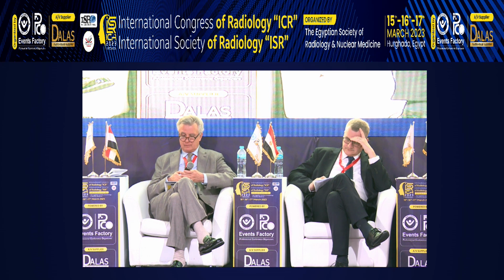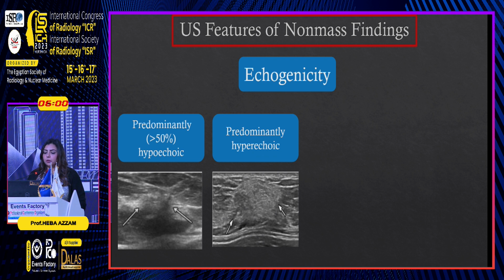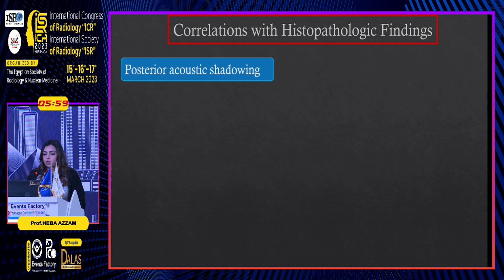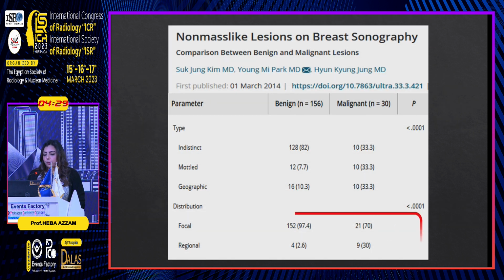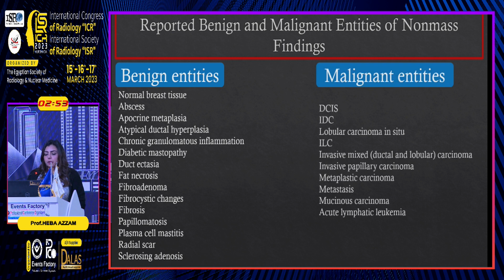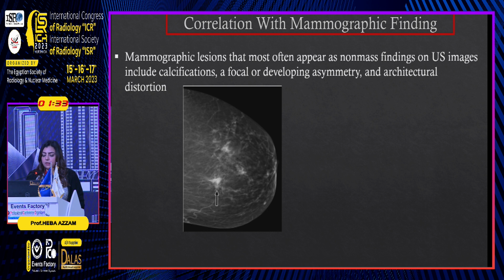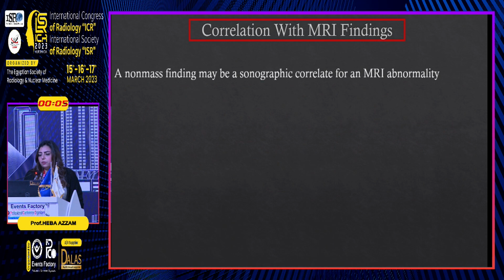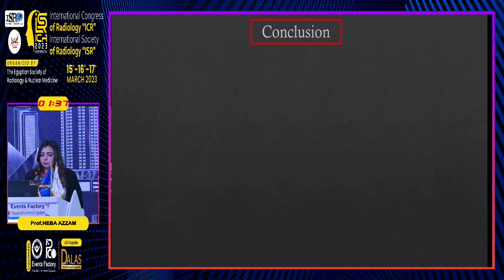Non-Mass Lesions on Breast US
Prof. HEBA AZZAM

15-16-17 March, 2023
Hurghada, Egypt
Organized by